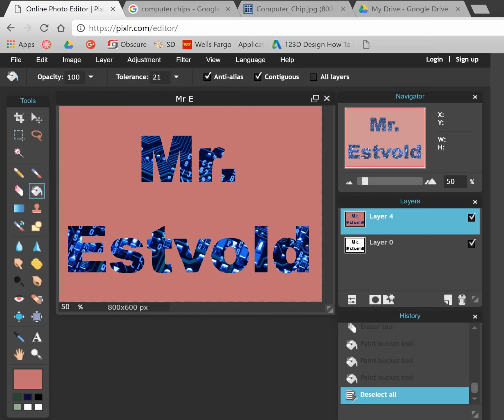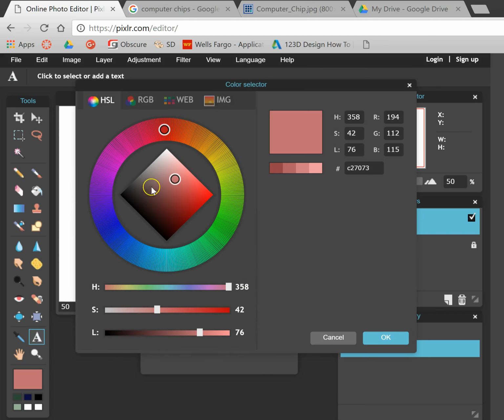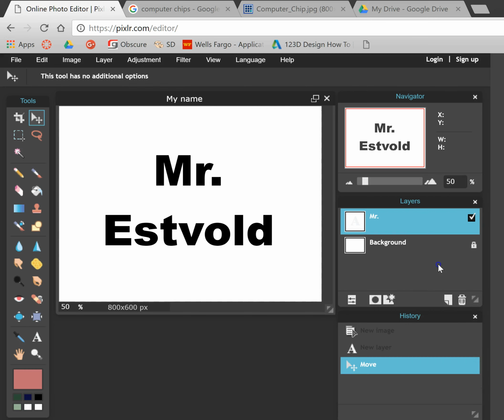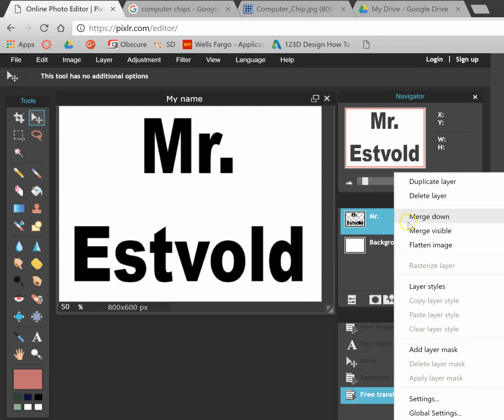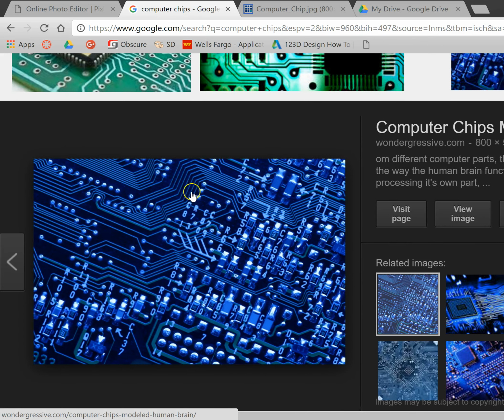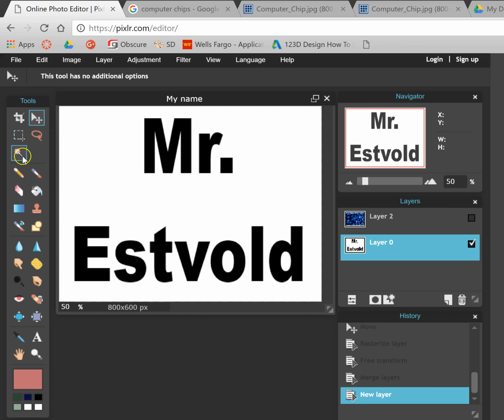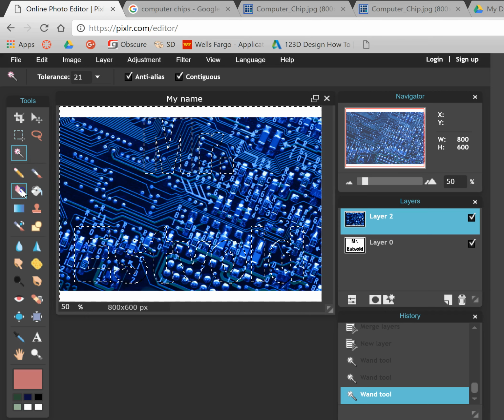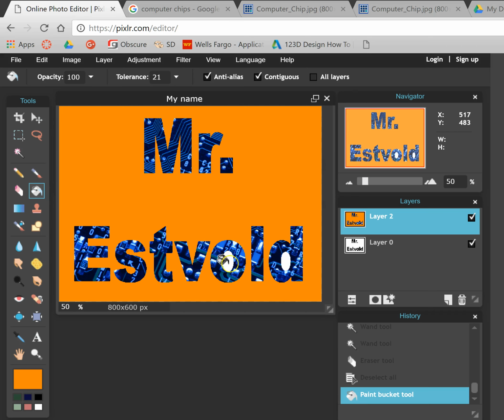Text images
How to put images in text, using Pixlr